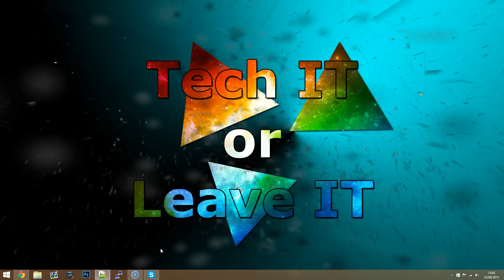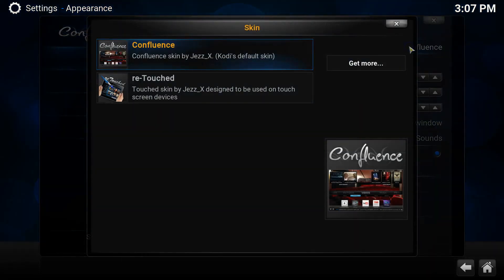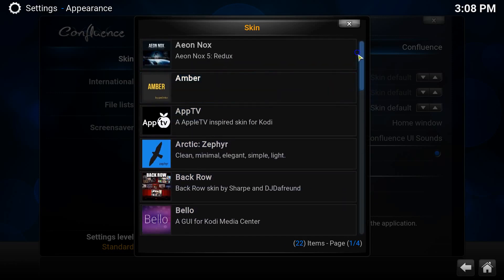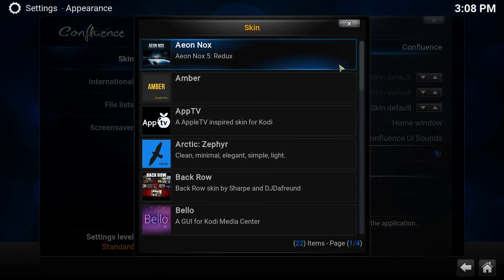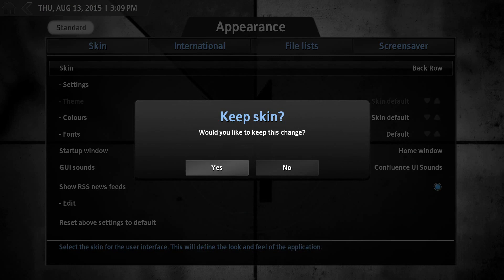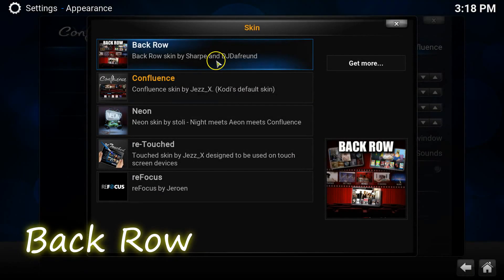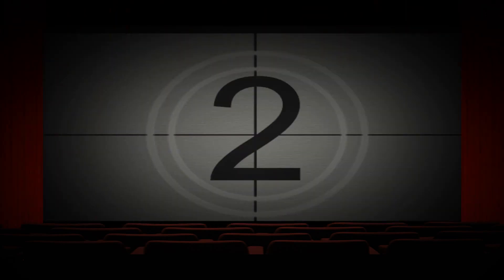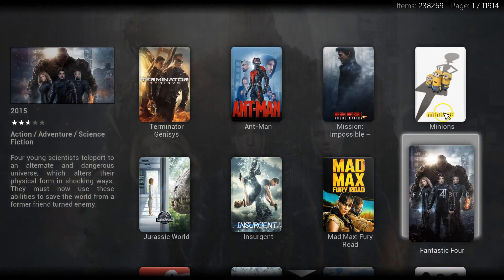Kodi Mini-Series: Part 2 - Changing Kodi Appearance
This is part 2 of a mini-series dedicated to tutorials on the Kodi application within windows.